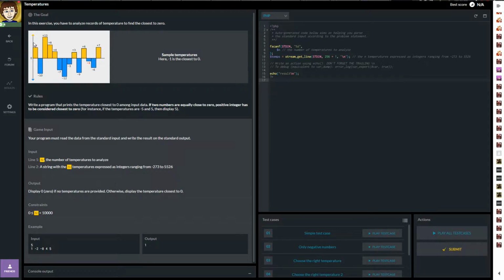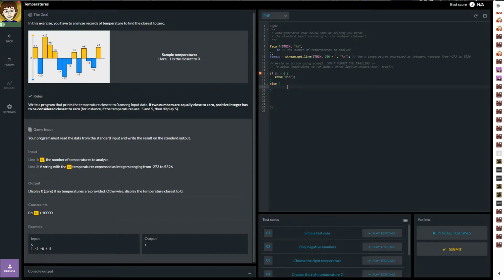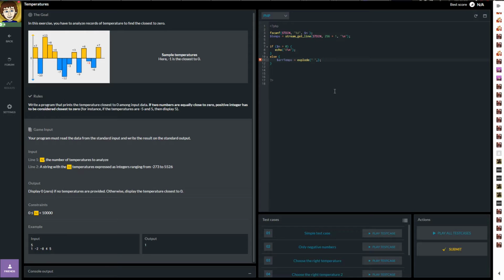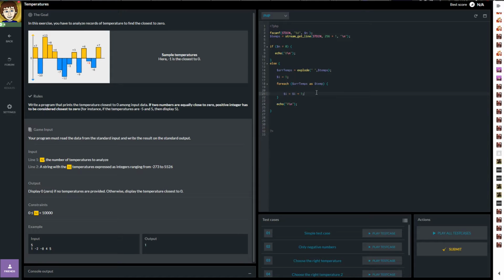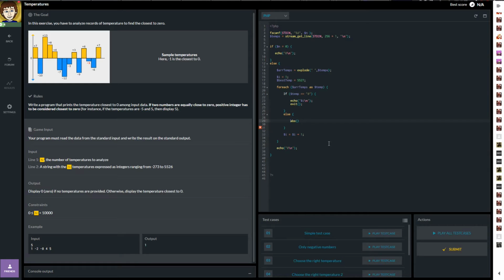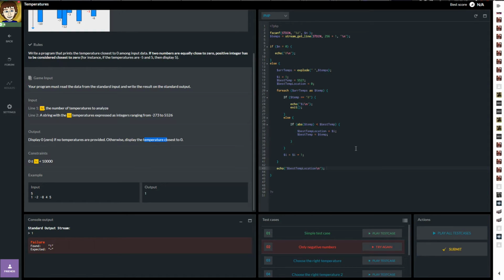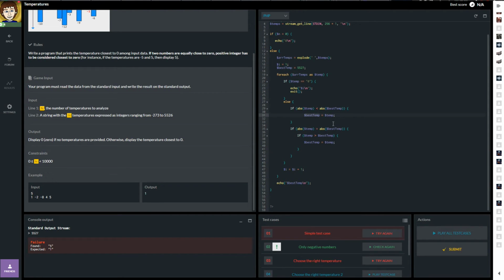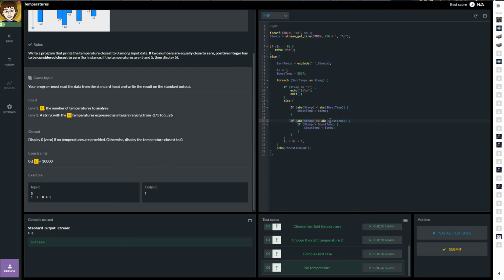CodinGame VB.NET - E4 Temperatures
Follow me as I play CodinGame. CodinGame is a challenge-based training platform for programmers where you can play with the hottest programming topics. Solve games, code AI bots, learn from your peers, have fun.

► Get started with programming: Scratch is a good place to start.